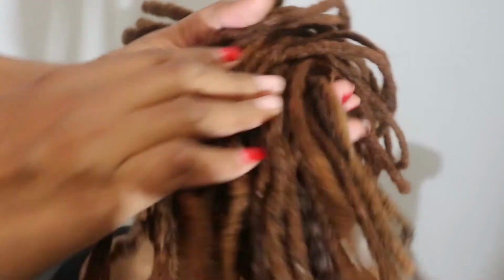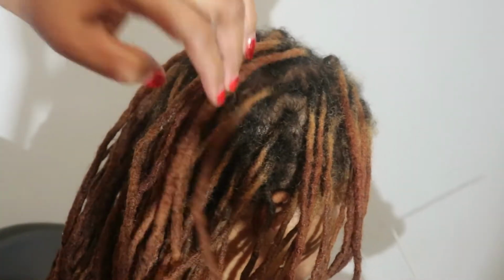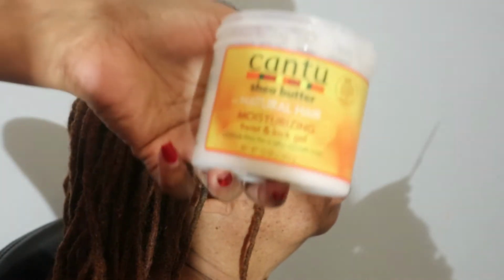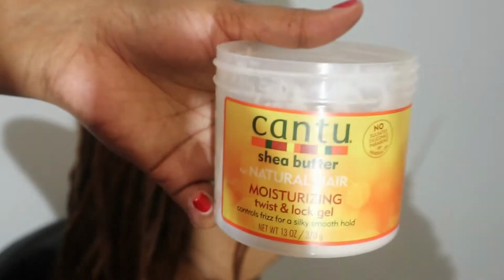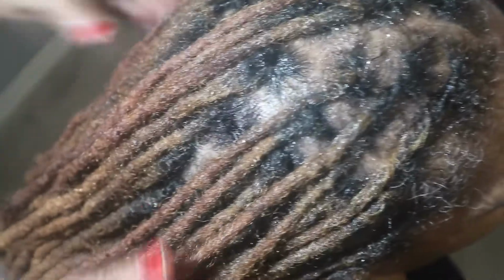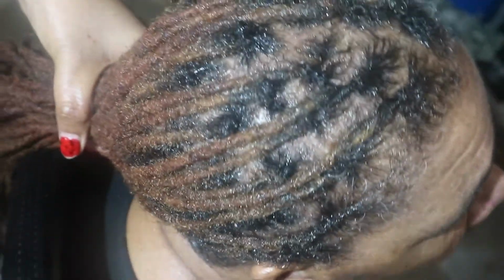How to TIGHTEN|| RE-TWIST|| INTERLOCK DREADLOCKS.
This is my first time guys doing interlocks dreadlocks and using my hand to twist your hair. In this video am doing my mom's hair.

Step 1: Wash & Condition your hair
Step 2 : Air Dry Towel Dry your hair
Step 3 : Use the Interlocking tool on each dread as shown in the video.